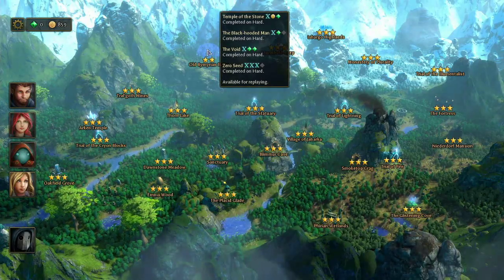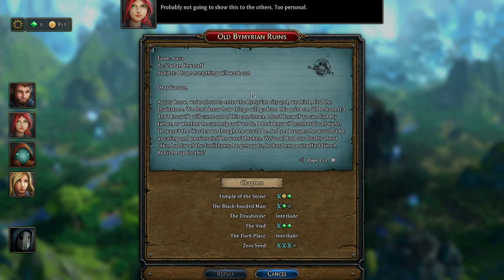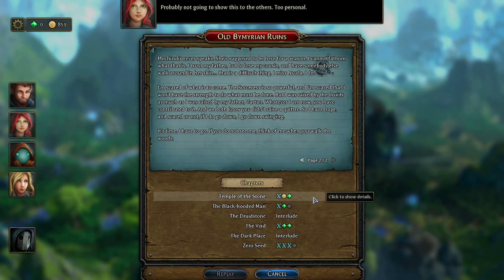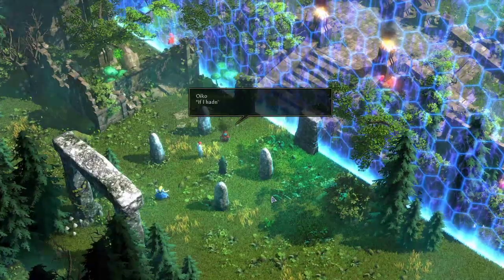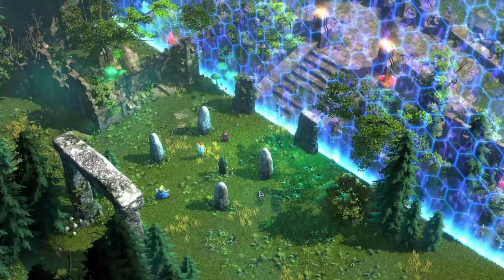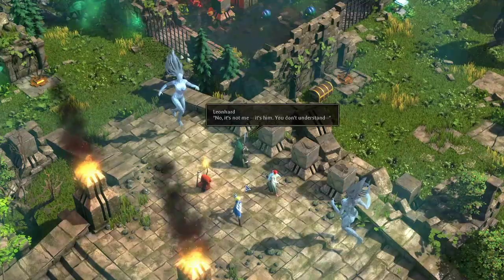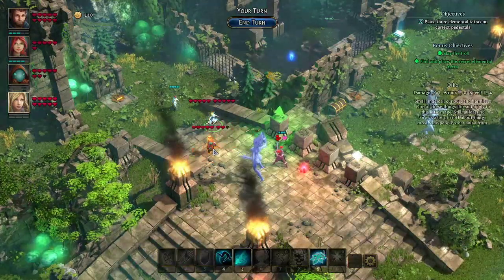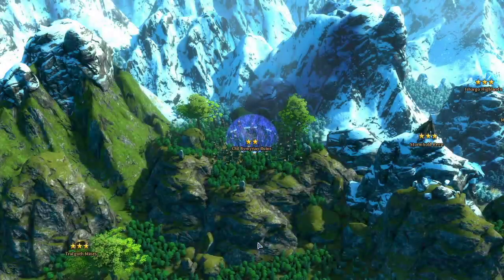034 - Druidstone - Old Bymyrian Ruins - Replay - No Mercy! Achievement [GOG] [Hard] [2 stars]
Blind Playthrough - Hard Difficulty - Part 34
Achievement done: No Mercy!